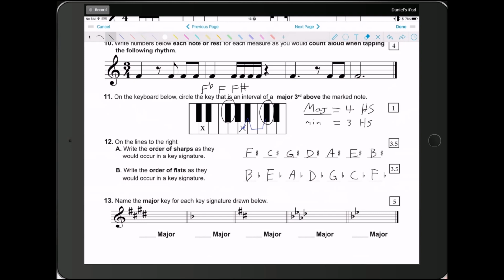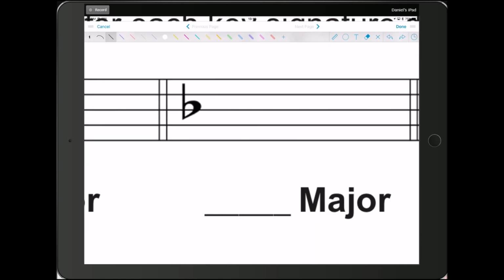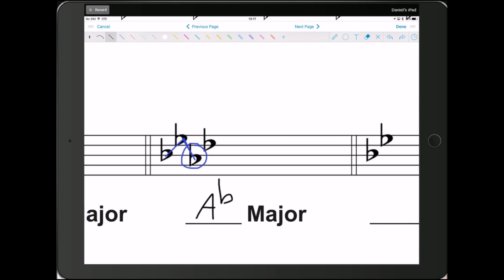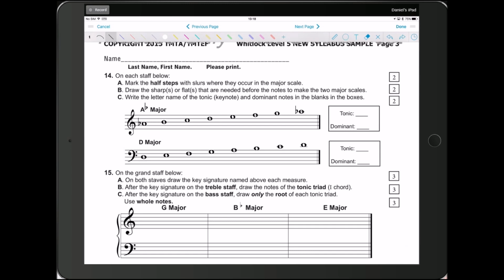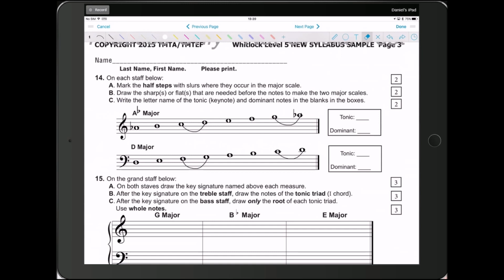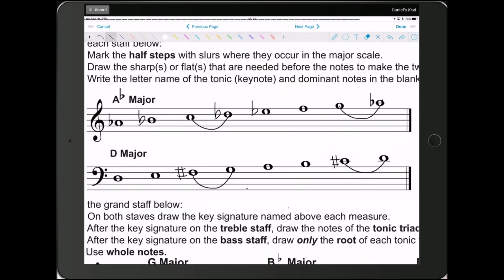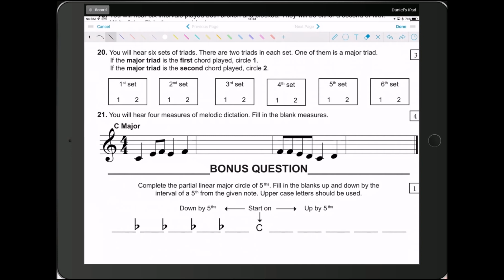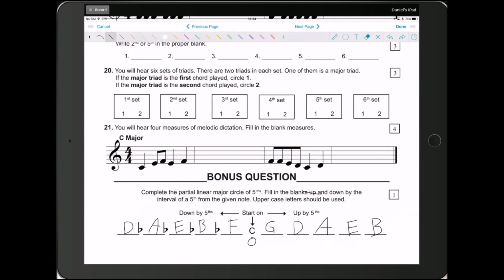Theory Test Level 5, Q13 14